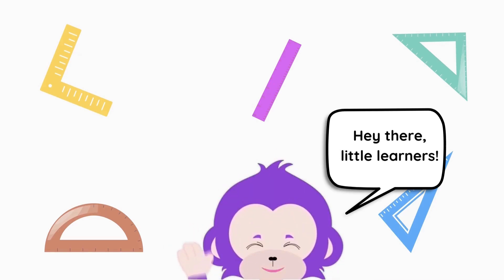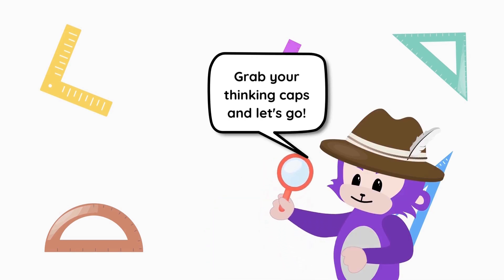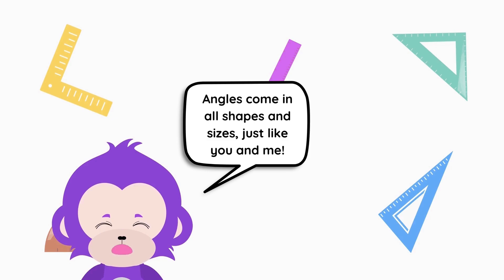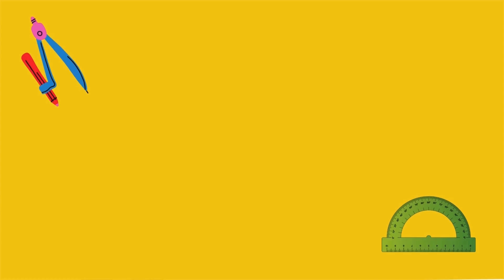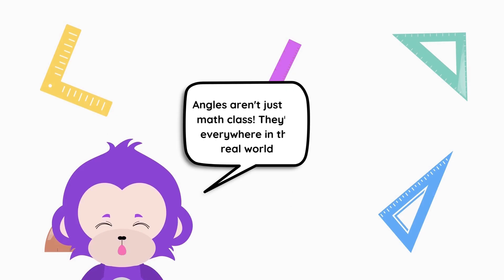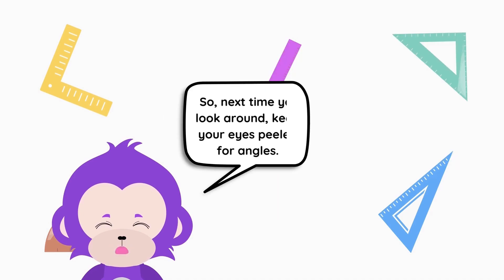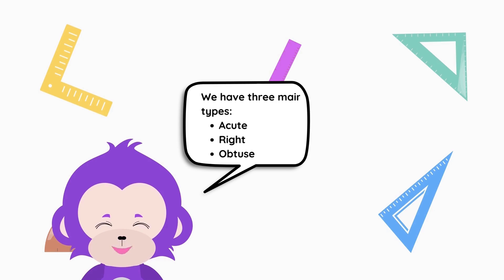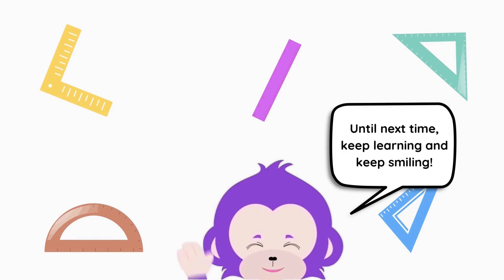Learning About Angles - Mathematics For Kids | ChimpVine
Welcome back to ChimpVine, the ultimate learning destination for young minds! In today's exciting episode, our playful mascot, Chimpu, takes the lead as we delve into the captivating world of angles. Get ready for a thrilling adventure filled with interactive games, engaging visuals, and valuable lessons!

🔍 What's in Store for You:
🤔 Learn the basics of angles, from right angles to obtuse angles.
🌈 Discover the fun side of geometry with Chimpu's entertaining demonstrations.
🎮 Participate in a lively interactive session to test your angle knowledge.
ChimpVine is not just a channel; it's a vibrant learning community! Our mission is to make education fun and accessible for kids through interactive books, quizzes, and educational games. Chimpu is here to guide your little ones on exciting learning adventures.

Explore More with ChimpVine:

🧩 Dive into our interactive books and quizzes.
🎮 Play educational games that make learning a blast!
for more engaging content.

Learning is a journey, and we're thrilled to have you with us.

ChimpVine –Gamified learning platform to engage young minds!